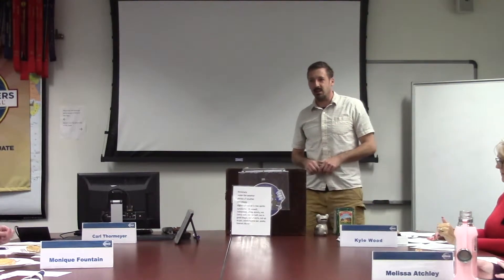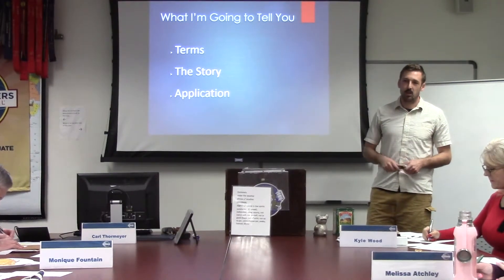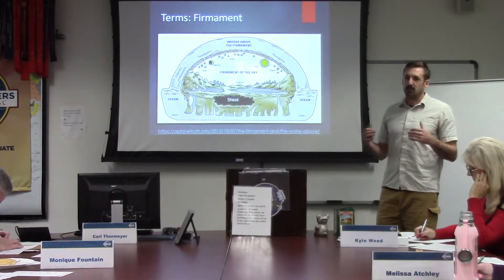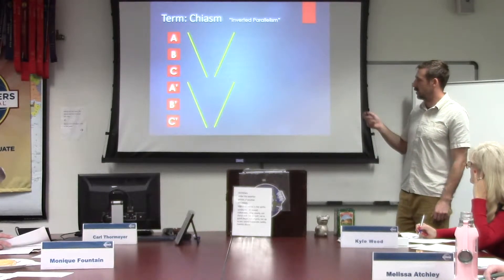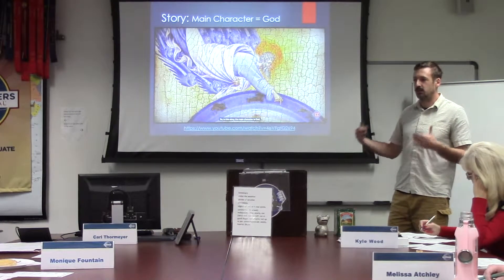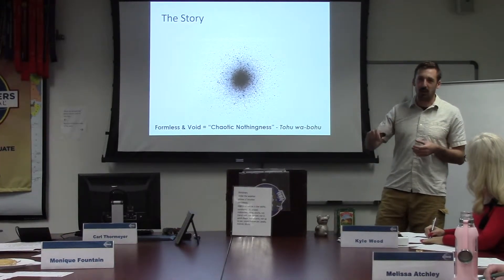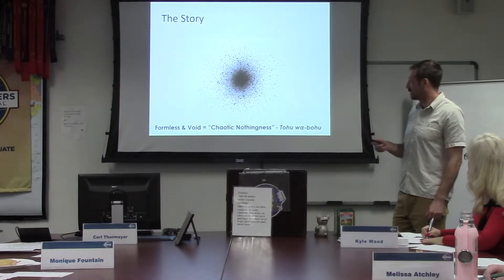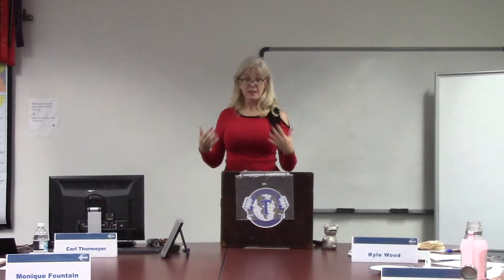The Stories of Creation